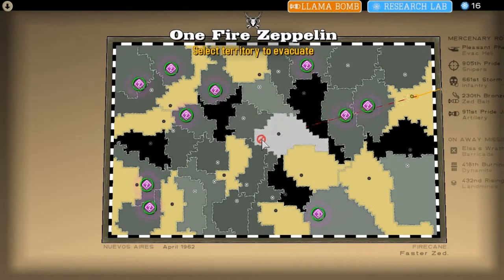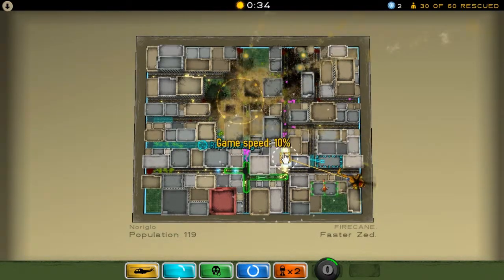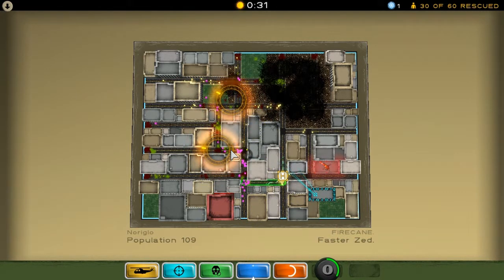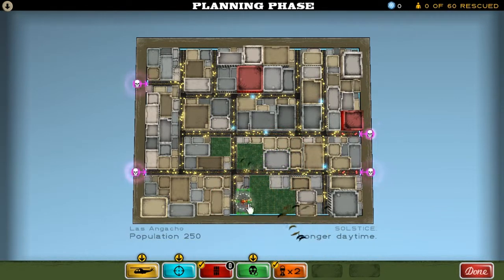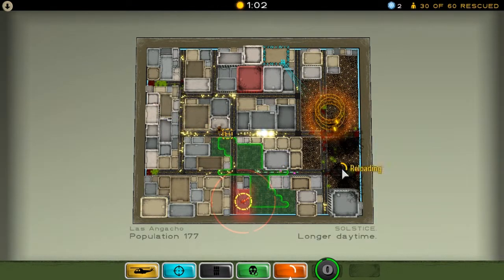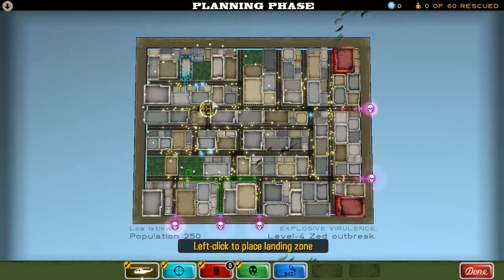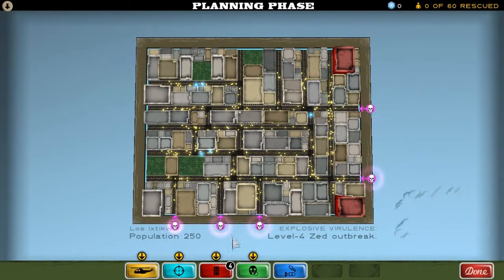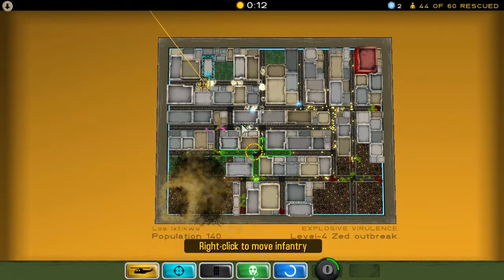Playing Atom Zombie Smasher 07: Apocalypse? More like Nopocalypse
Smashing them zombie into the ground.